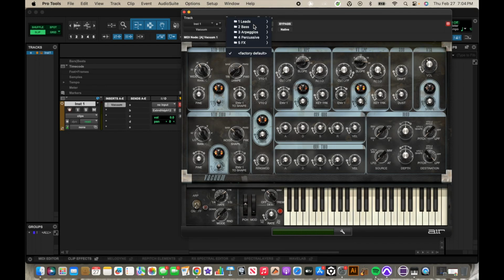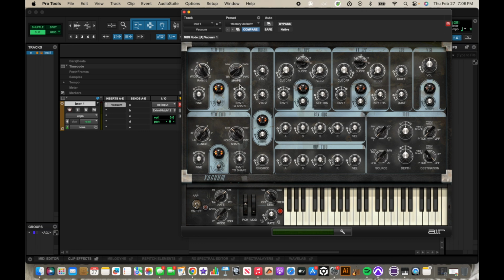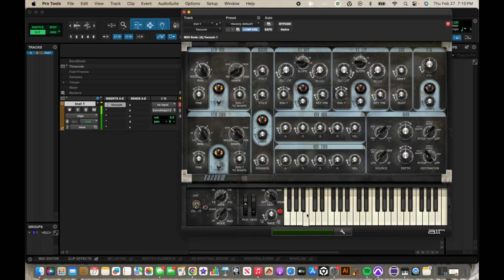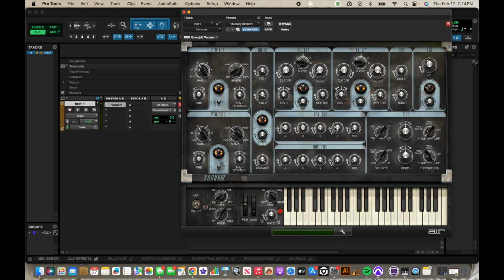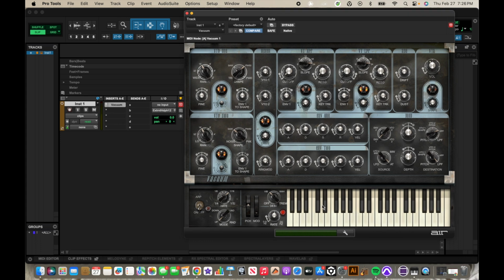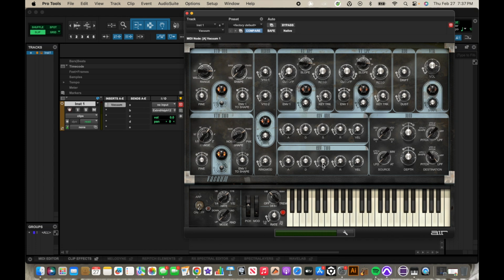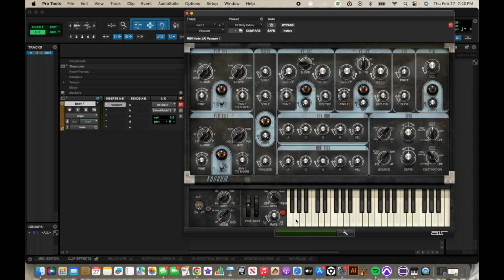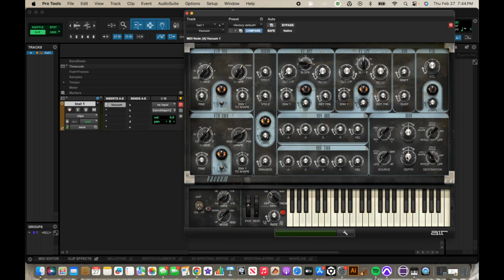Air Vacuum Synth Pre-set Replication - Pro Tools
Replicating some pre-sets off the Vacuum Synth plugin in Pro Tools.